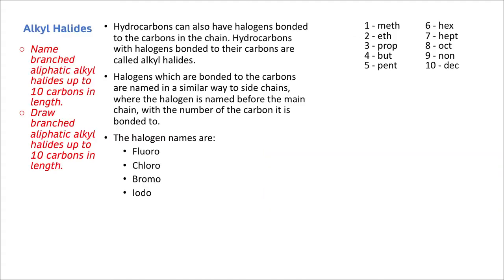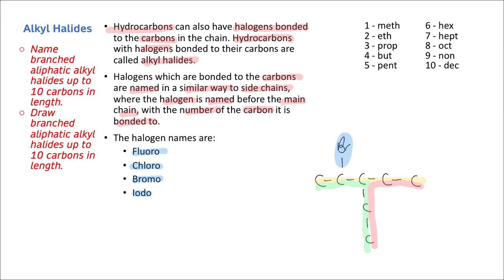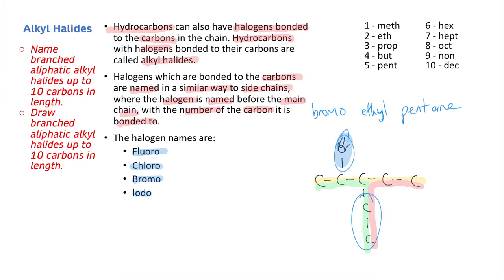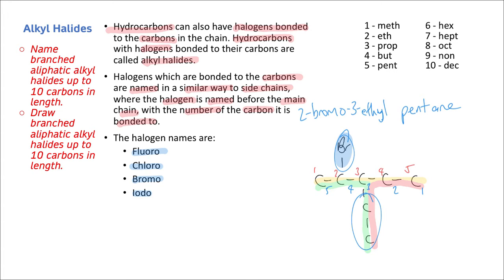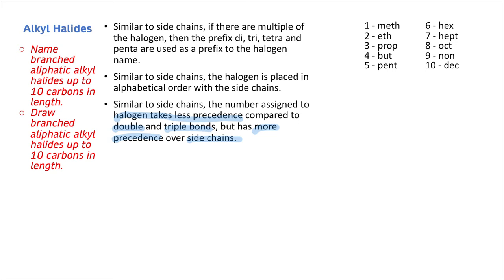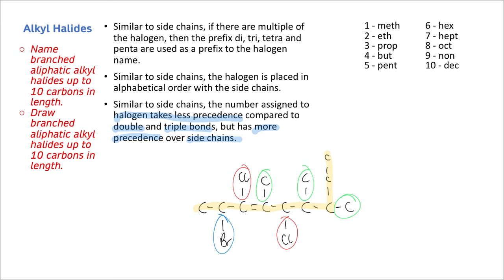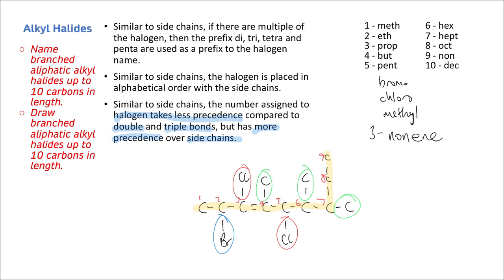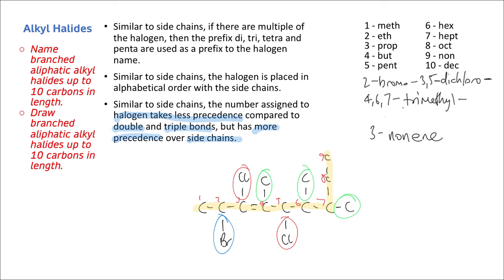HC05 - Alkyl Halides